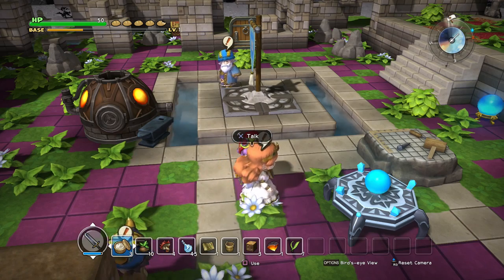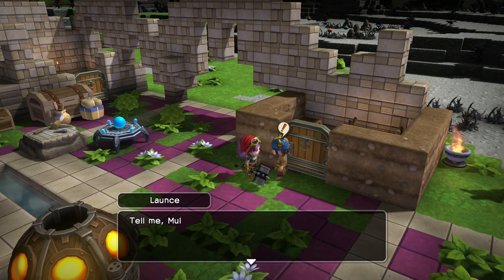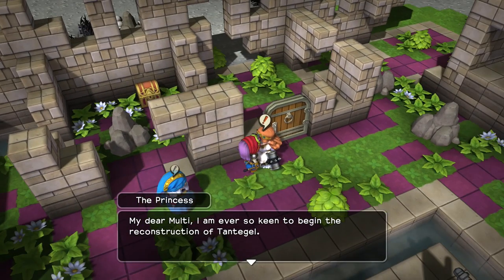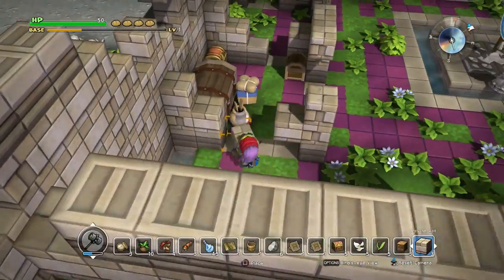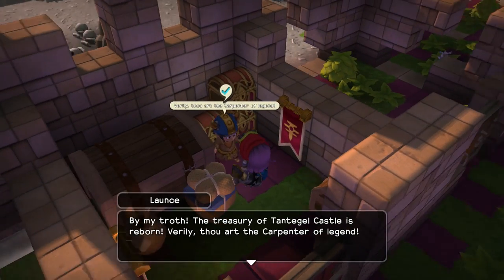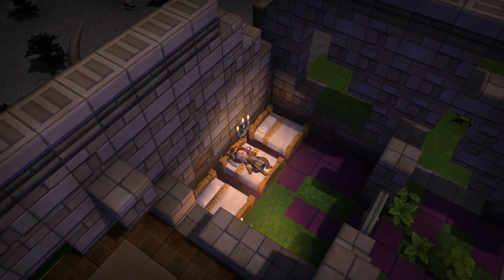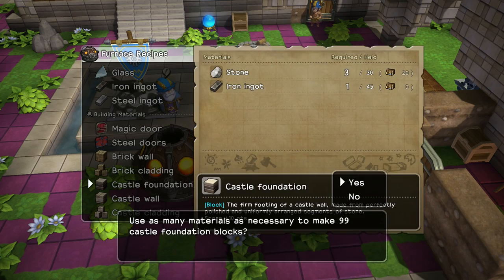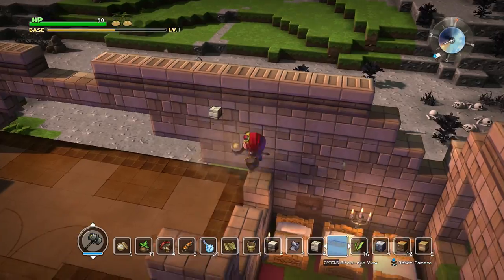Dragon Quest Builders - Let the building begin! Ep84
With the banner of hope now back in our hands all our villagers want is us to build things! So let's roll up our sleeves and get to it :P

Dragon Quest Builders is a sandbox action role-playing video game developed and published by Square Enix. The game is set in Alefgard and players control the savior who is tasked with rebuilding the world after it was destroyed by the evil Dragonlord. The game features gathering and building elements similar to Minecraft and Terraria.

Songname: Aero Chord feat. DDARK - Shootin Stars

Song Name: Beat the competition